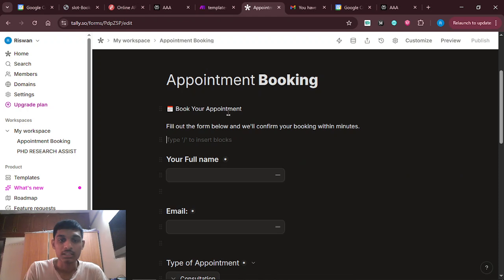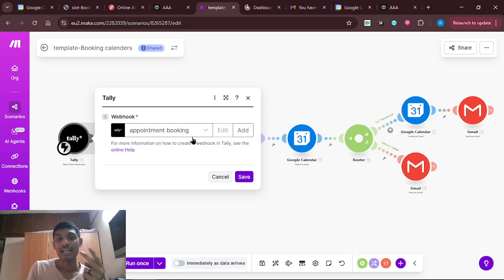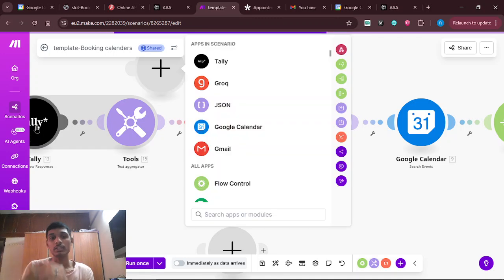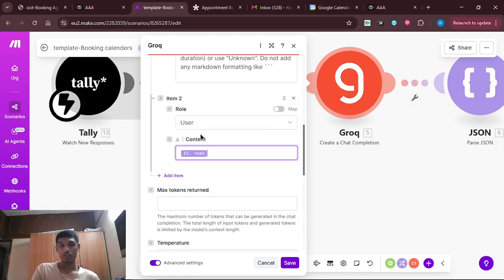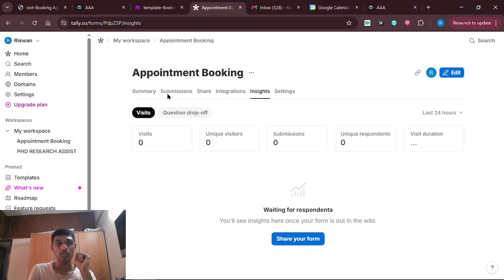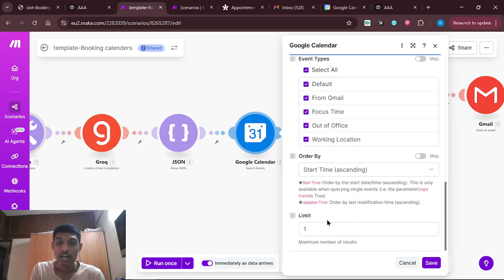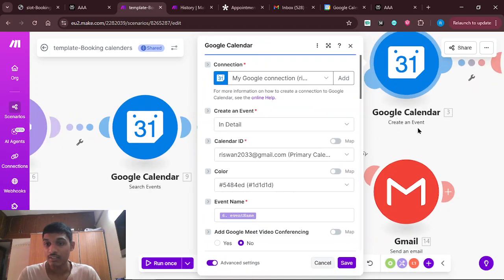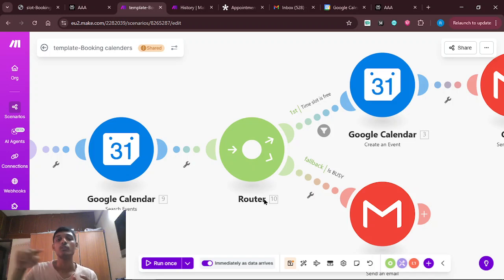Stop Manual Scheduling! How to Auto-Book Meetings with Tally Forms & Make.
Are you still manually copy-pasting booking details from forms into your calendar and manually sending confirmation emails? It’s time to stop.

In this video, I’ll show you how to build a fully automated booking engine in minutes using no-code tools. We will connect a Tally.so form to Google Calendar and Gmail using Make.com (formerly Integromat).

✅ What this automation does:

A client fills out your intake form with their preferred date and time.

Make instantly creates an event on your Google Calendar.

Make automatically sends a customized confirmation email back to the client.

No plugins, no expensive booking software, just seamless automation.

Tools used:
Make (Automation platform)
Tally Forms (Data capture)
Google Calendar & Gmail
Groq